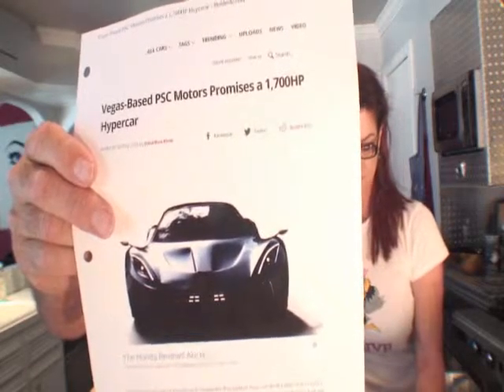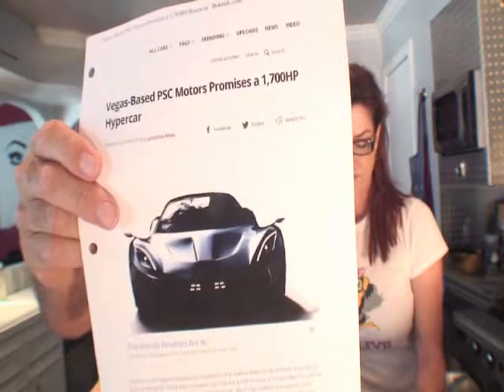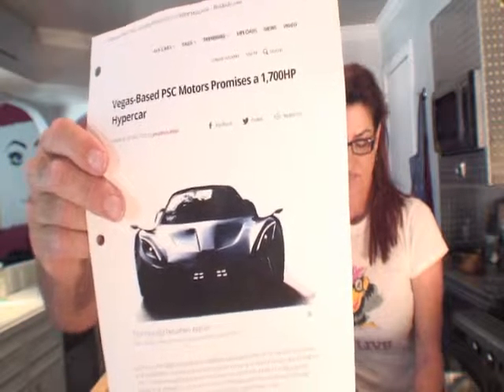Cars with Kurves PSC Hyper Car Episode 11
It's time for more hot news about cars. Tonight Gayland and cohost Snow will tell you about PSC Hyper Car. Let me know what car that you would like to know about and I will bring it to the screen and as a fan I will announce your name on the show.
Gayland